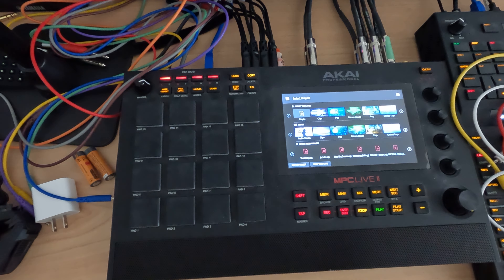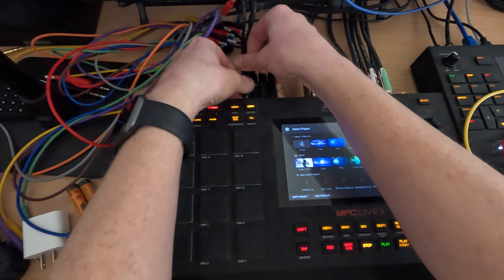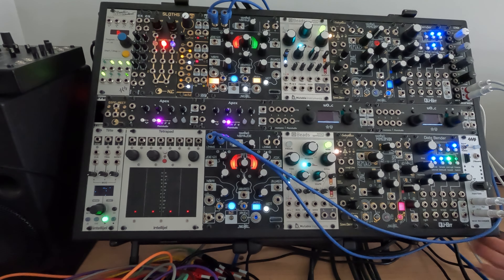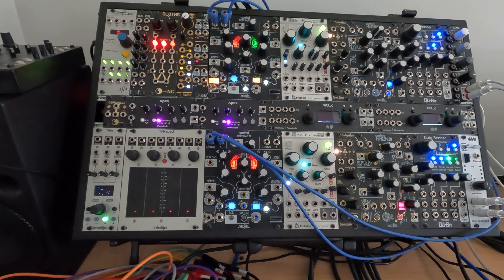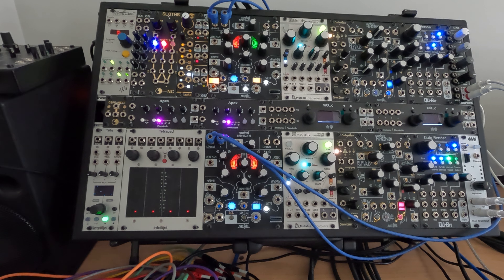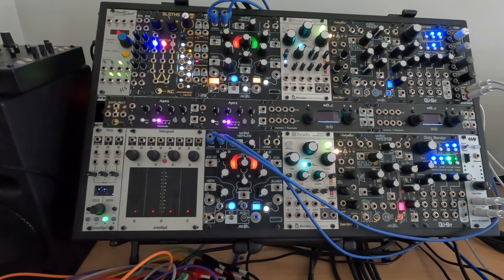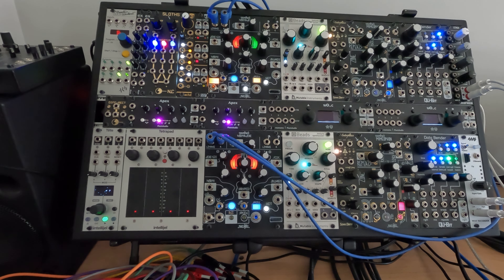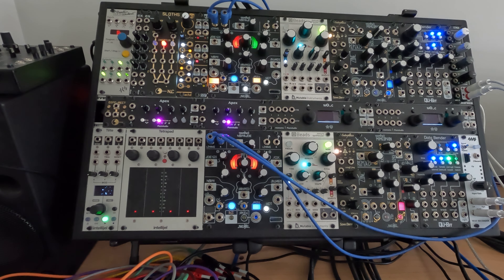MPC Live 5.0 - MPC Live and Eurorack Modular Introduction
For this session I am going over concepts on how to integrate the Akai MPC Live mk2 (will work with the One and the X as well) to integrate with a Eurorack Modular setup.

This video just kicks off a few things I have setup and points out a few things I have implemented to make my life easier such as some eurorack case mods to add a few utility modules that are not on the front of the case.